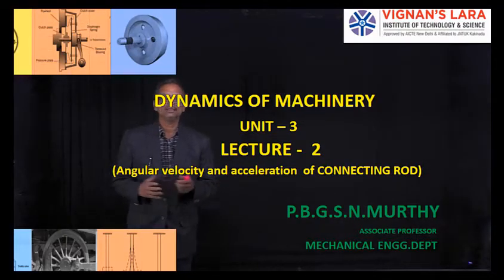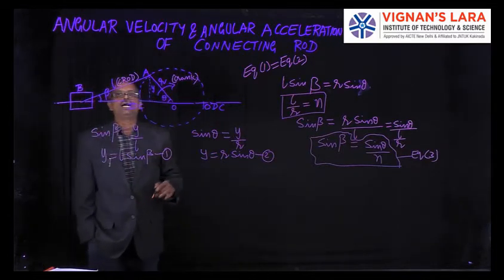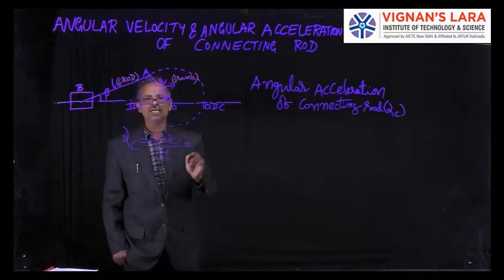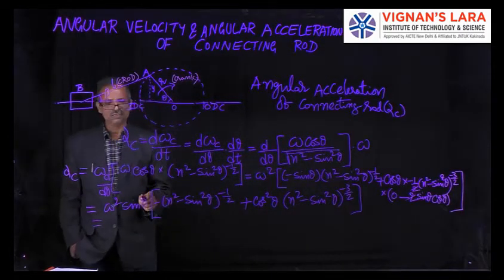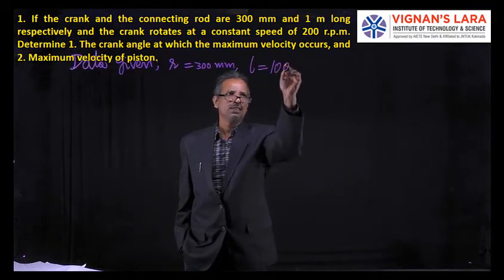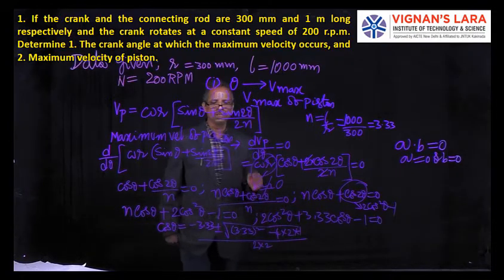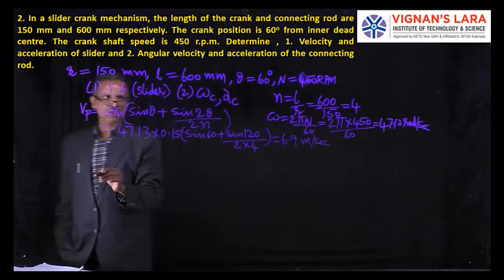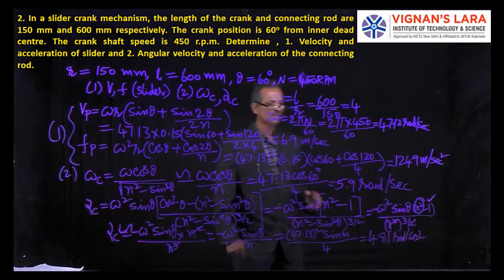UNIT 3 Lecture 2 Ang Vel and acc, of connecting rod and Problems